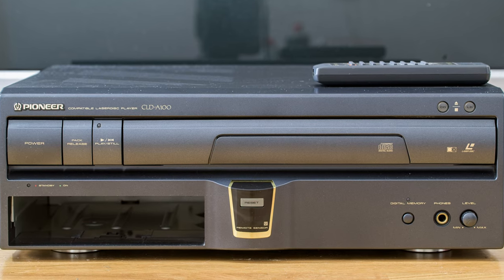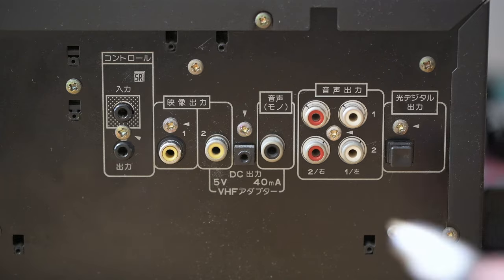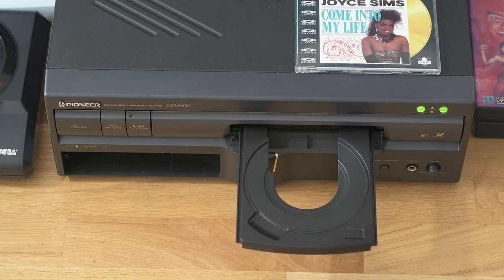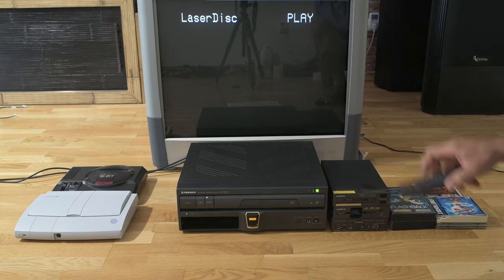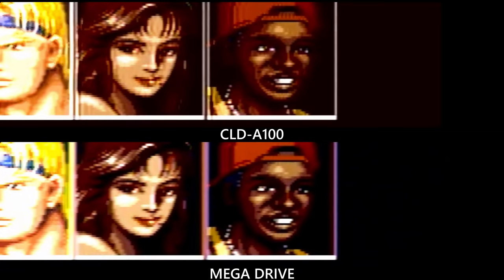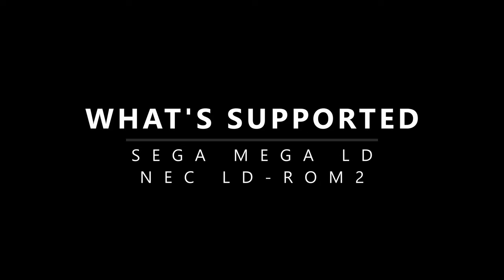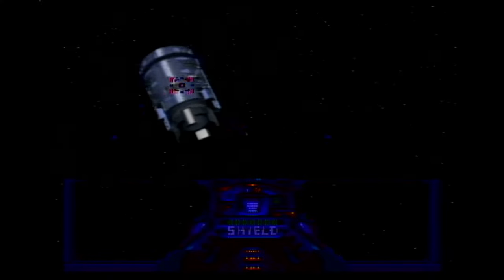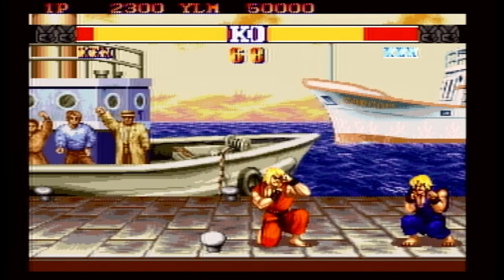Pioneer CLD-A100 LaserActive Review - The best console you've never heard of (probably)?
00:18 - Brief overview
02:03 - Brief history
04:44 - What's supported / Audio CD
08:50 - What's supported / CD Video
09:36 - What's supported / LaserDisc
11:29 - What's supported / SEGA Mega Drive / Genesis
16:13 - What's supported / NEC PC Engine / TurboGrafx
17:10 - What's supported / SEGA Mega LD / NEC LD-ROM2
20:42 - What's supported / Karaoke LaserDisc
21:58 - What's supported / Remote Control
22:14 - What's supported / 3D Goggles
22:53 - Conclusion